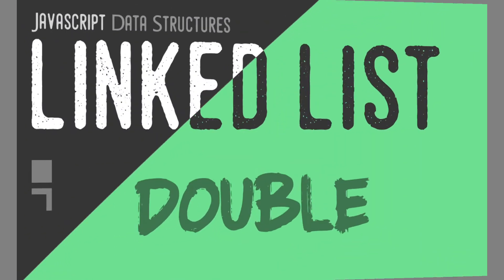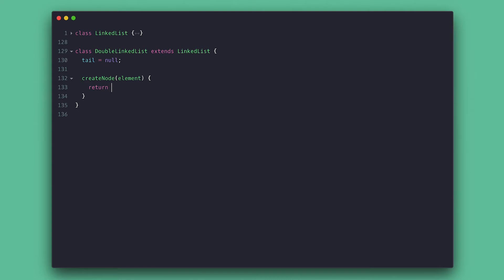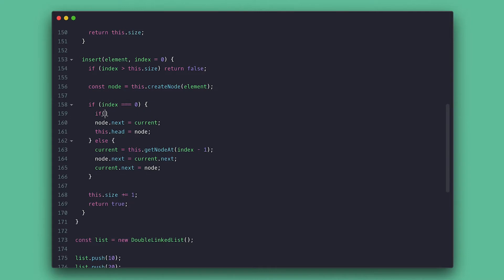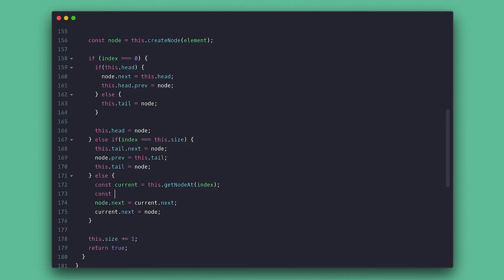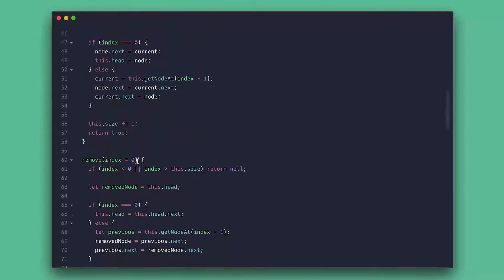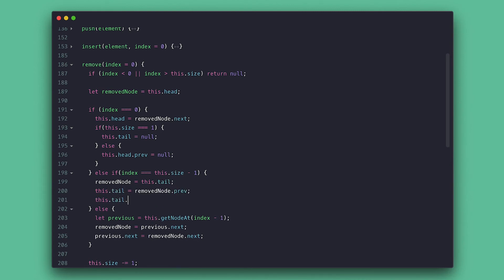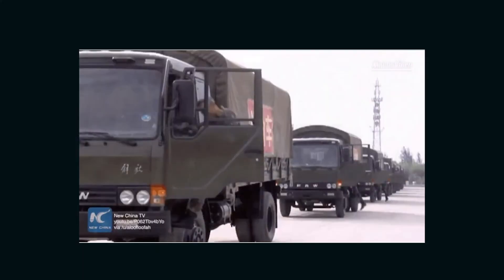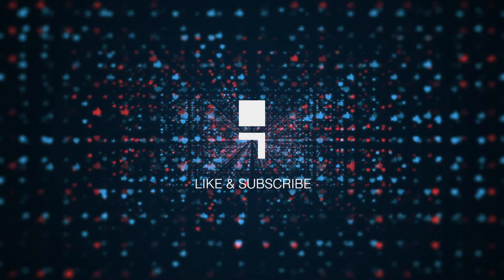Double Linked List javascript implementation and How to reverse a linked list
A quick walkthrough on how to implement a doubled linked list with a special bonus on how to reverse a linked list